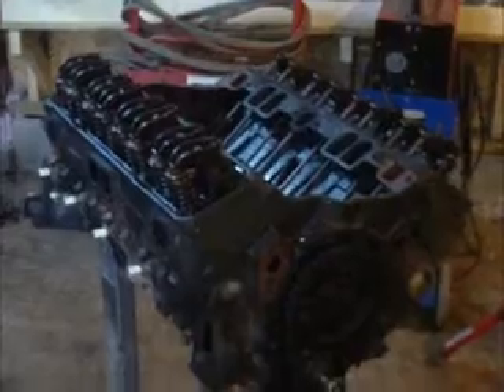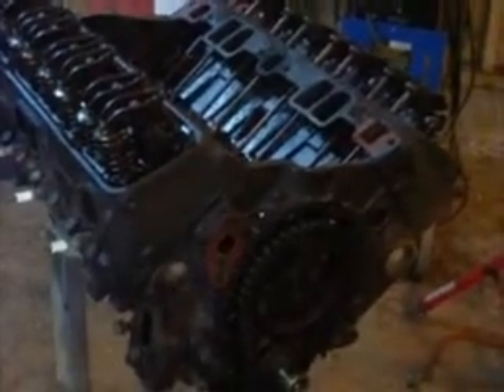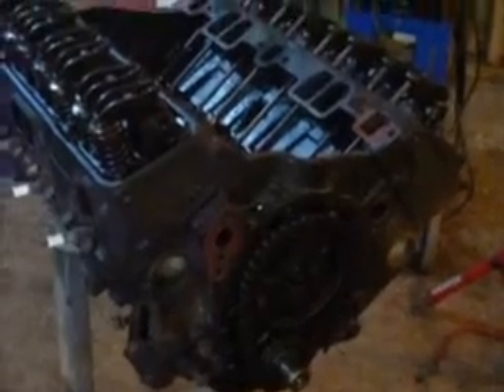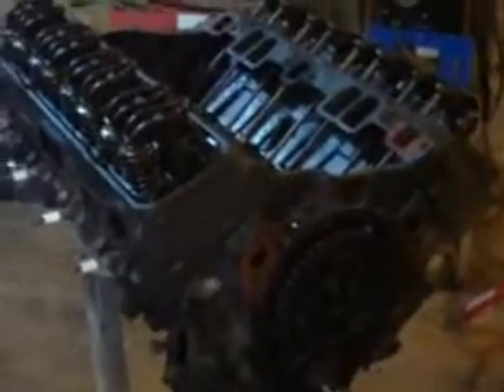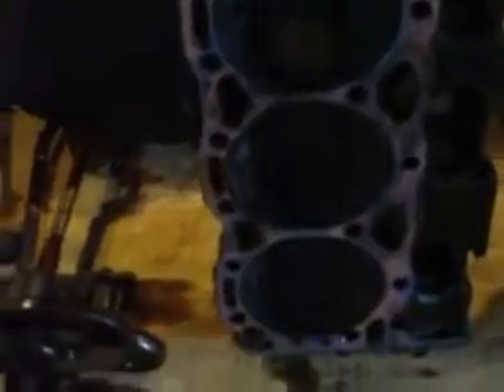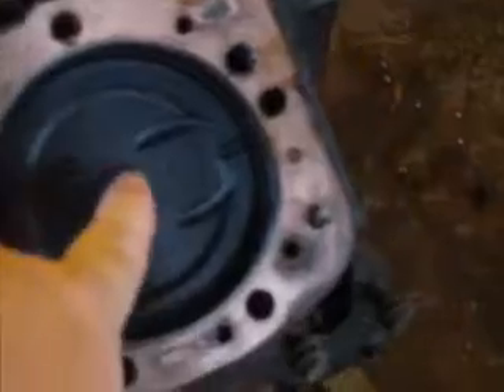Chevy 350 Teardown and Inspection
Tearing the '85 Chevy 350 engine down to freshen up.  Hopefully I can re-ring it and put it in Jacob's '85 Chevy K10.